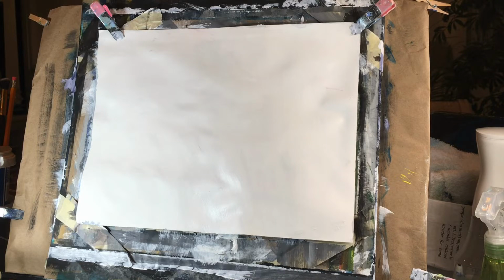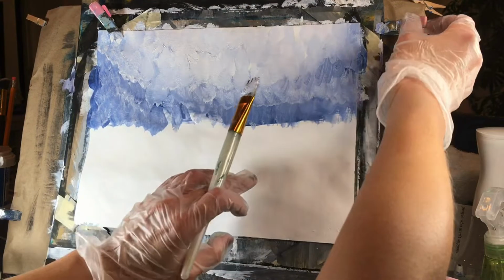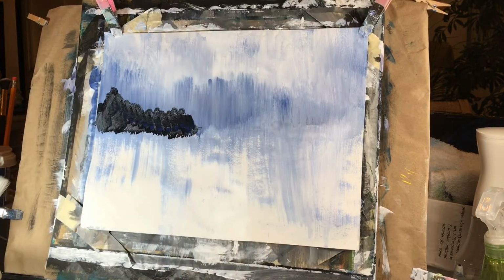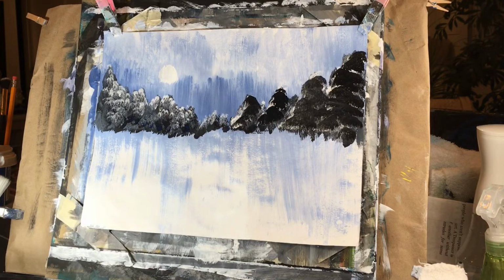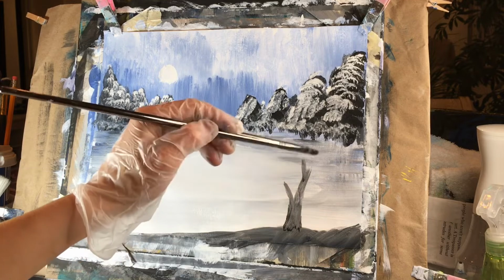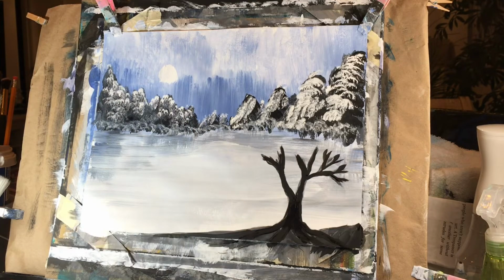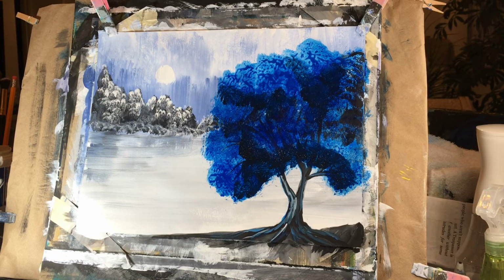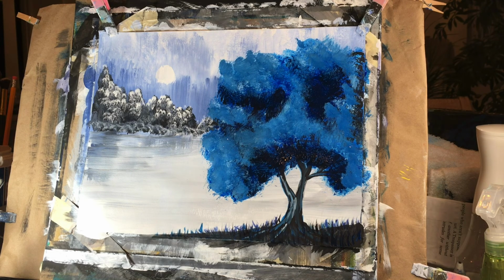How to paint a Blue Tree by URArtStudio Easy step by step Acrylic painting tutorial for beginners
Hi Everyone,

I hope you look forward to this video as I did. I followed along this video; it was the first time that I saw it. It was quite concerning that it was only a musical.. so I had to improvise for most of the techniques that were used in the painting itself.

The video was not very helpful with description of which colors to use and/or which paint  brushes to use. Basically they left it to you to figure that out.

Based on that alone, I would give this a 7 out of 10 on a scale of difficulty. I feel that if you have some of the painting techniques under your belt, you’ll have better luck than I did. Haha.

Although, I did like my own piece... it didn’t turn out exactly as I had planned. But that’s OK I still love it. I hope you enjoy this tutorial and let me know what you think! Let me see your final version too!

The original tutorial was given by Dranitsin or URArtStudio and is called Blue Tree Black and White Landscape East painting for Beginners abstract acrylics. Here is the link to the video:

Kenzy Knoxx